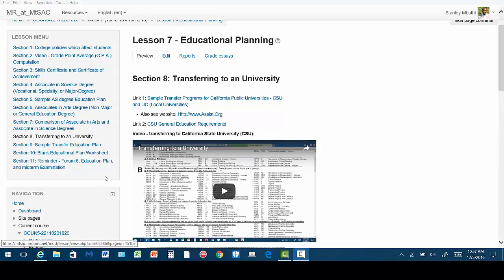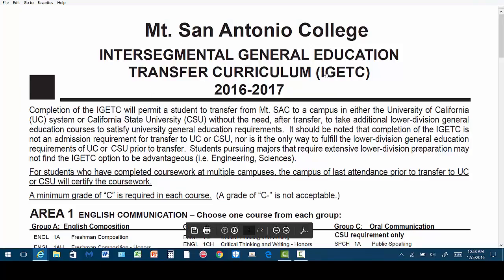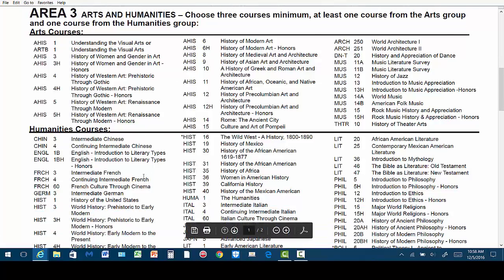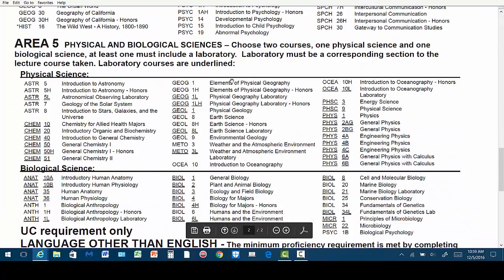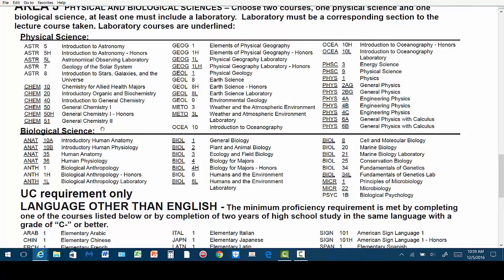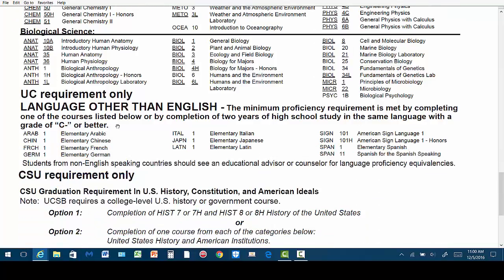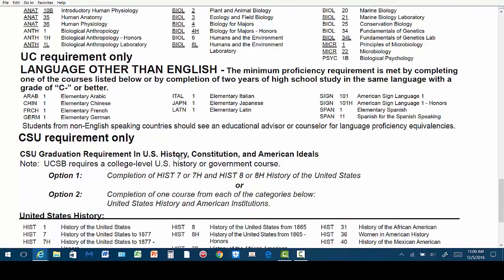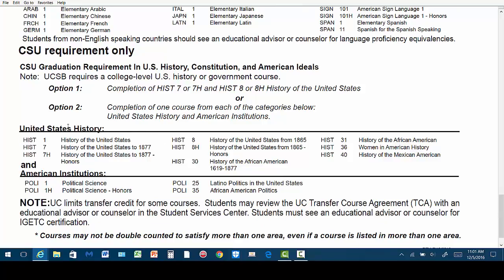IGETC-UC-Lesson7-Sec-8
General Education transfer pattern mostly accepted by: University of California, California State University, Private Universities in California and Nationally.